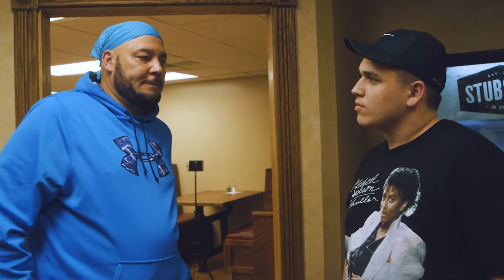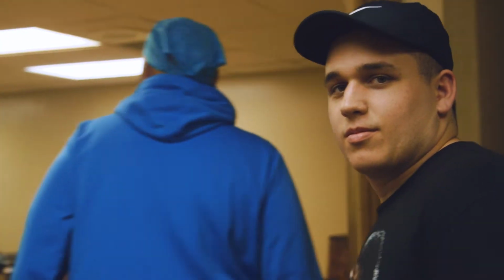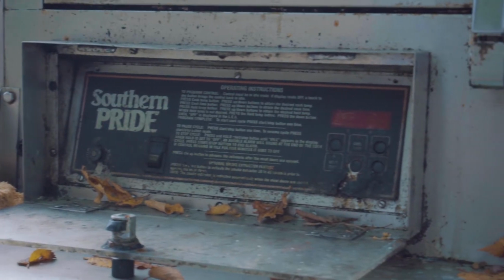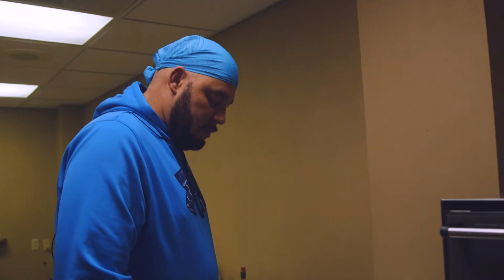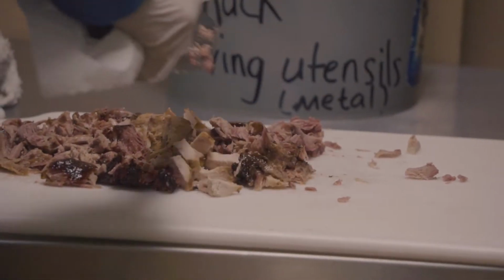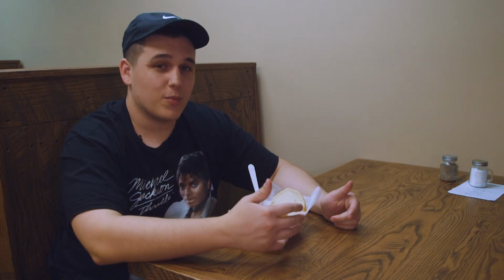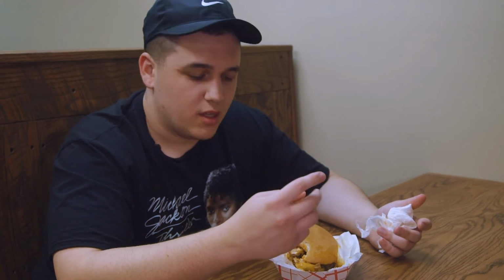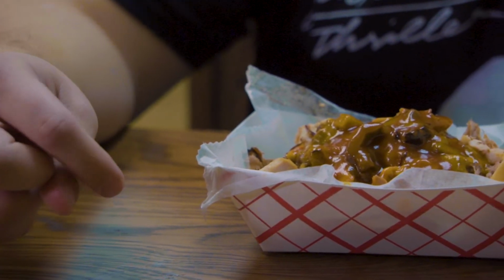S2 EPS 1 Taste the Town: JT BBQ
Justin heads to JT's BBQ to try a signature sandwich!